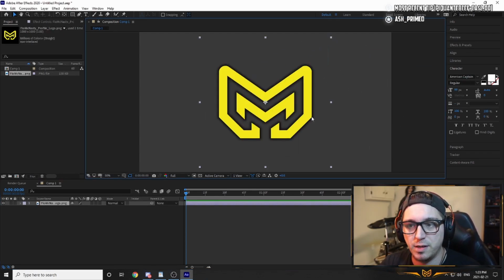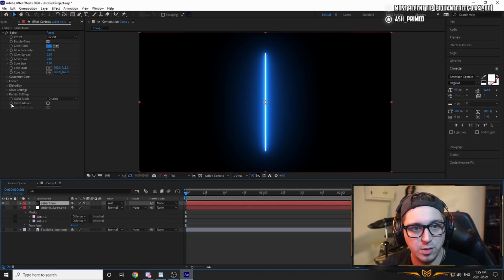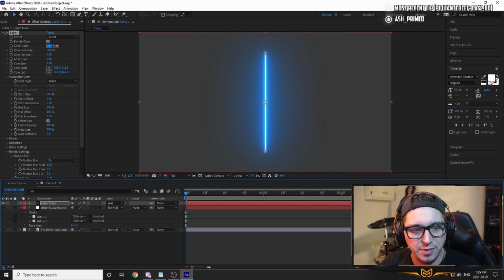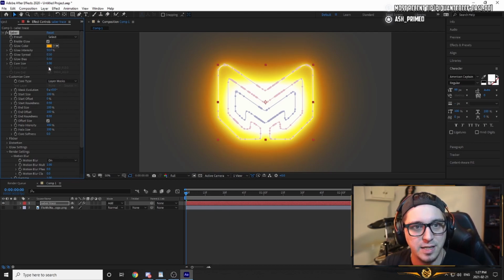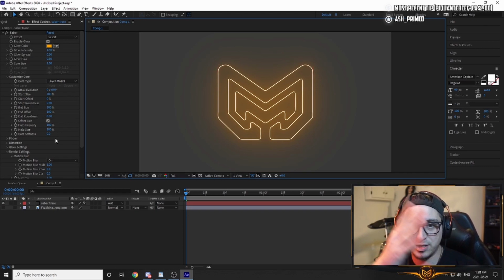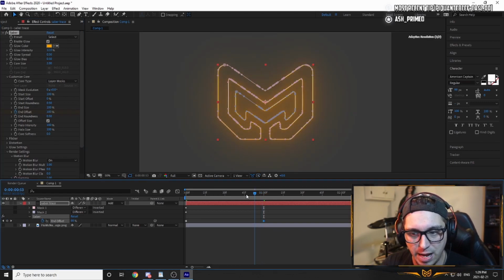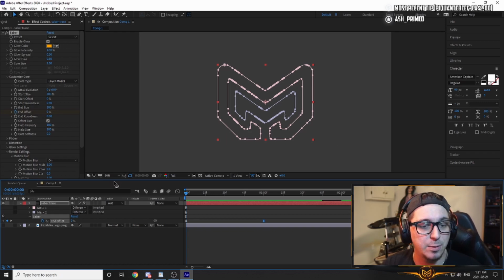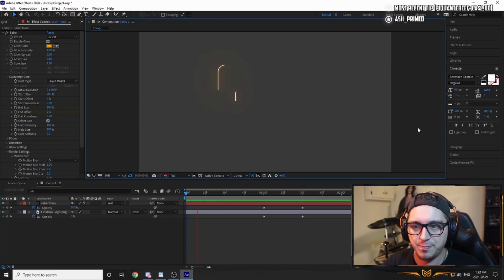After Effects Tutorial: Logo Trace with Saber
Let me know what you would like to learn about next, or how I can improve on these tutorials in the future!